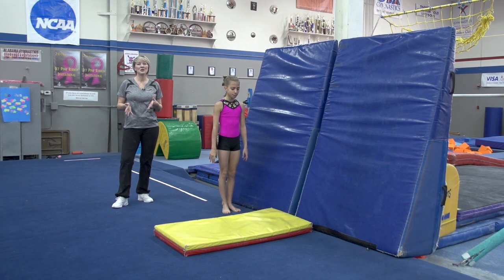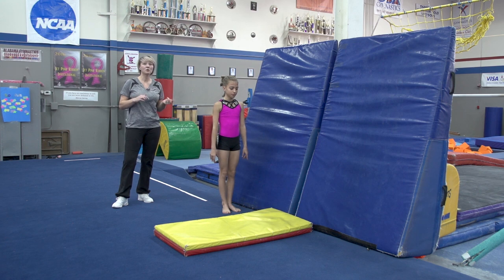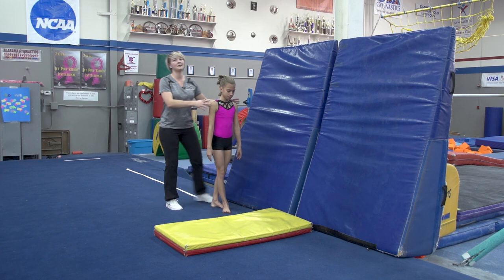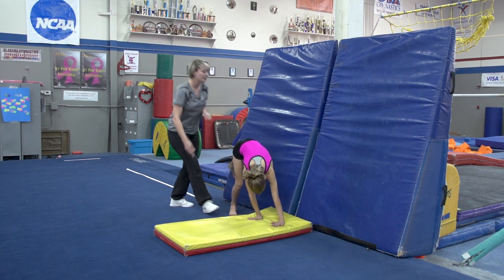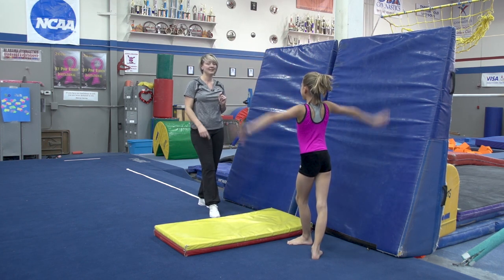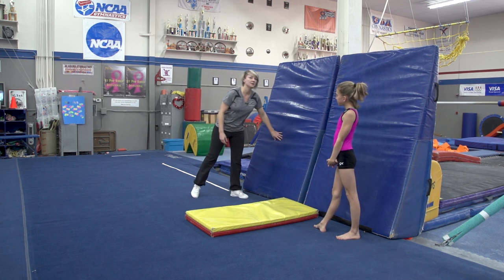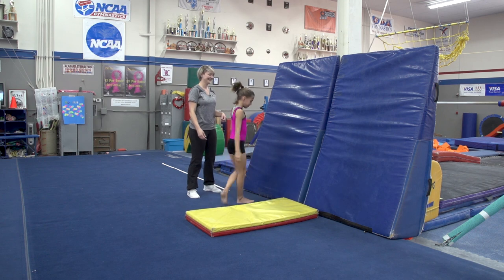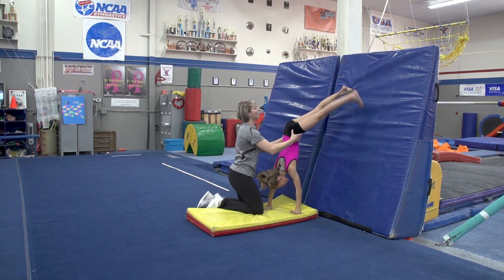EAS Wall Walk Cartwheel Drill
Need a drill to help teach preschoolers or beginners a cartwheel?  Check this out!